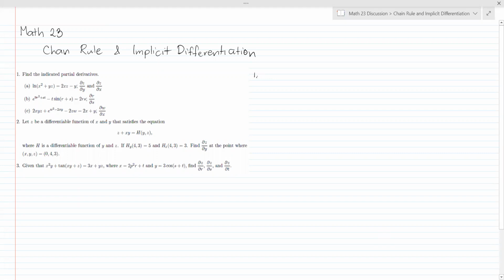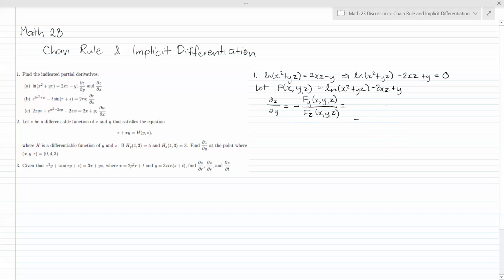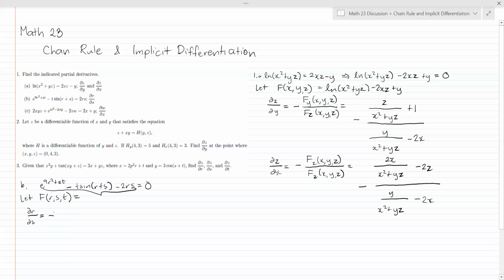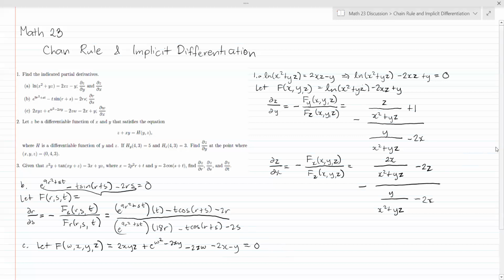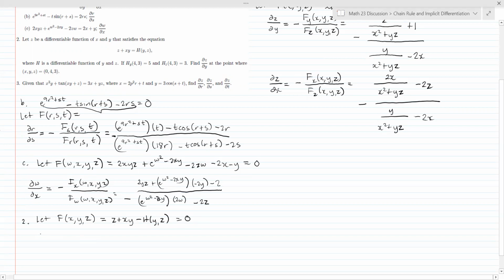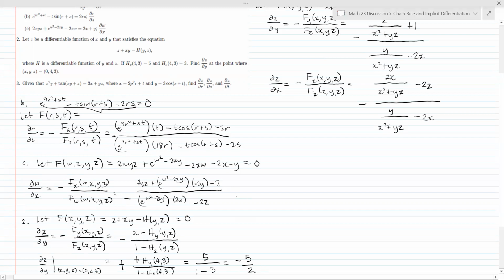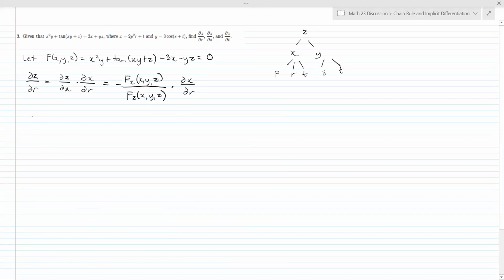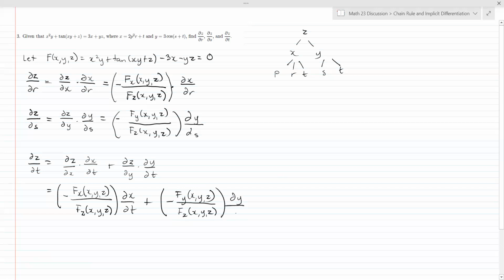[Math 23] Disc 1.5 Chain Rule and Implicit Differentiation (Part 2 of 2)